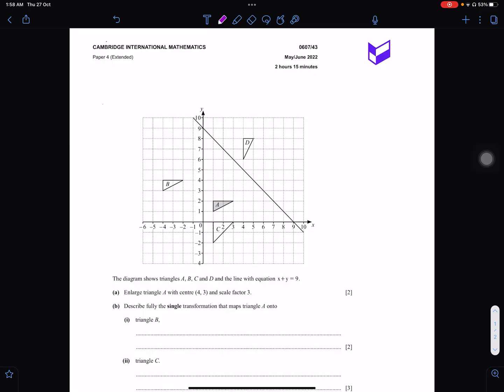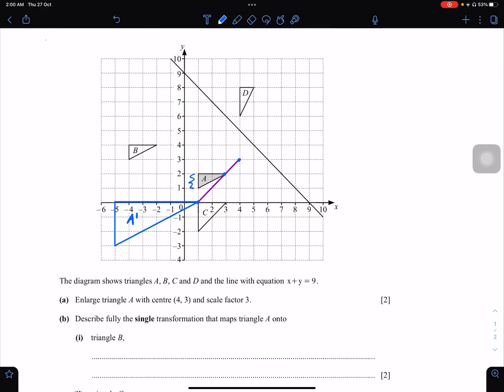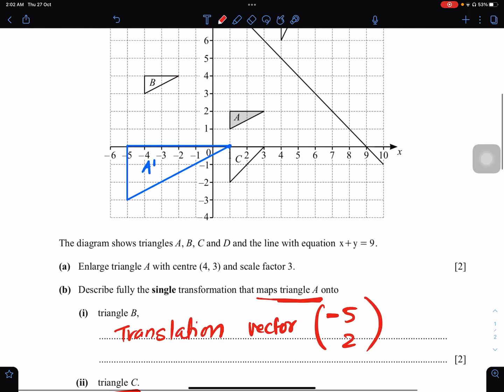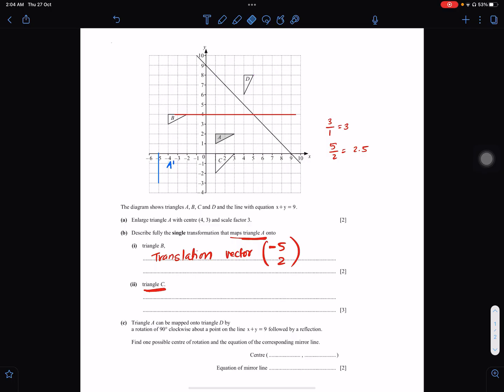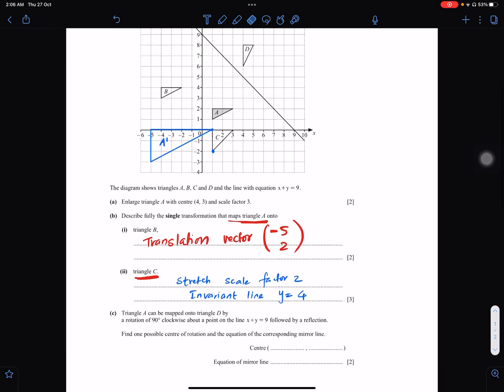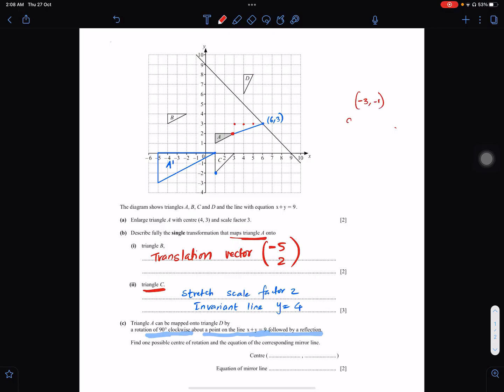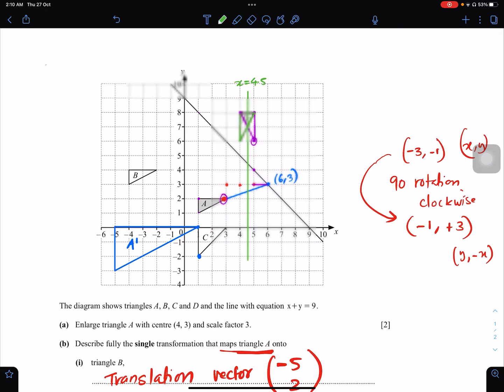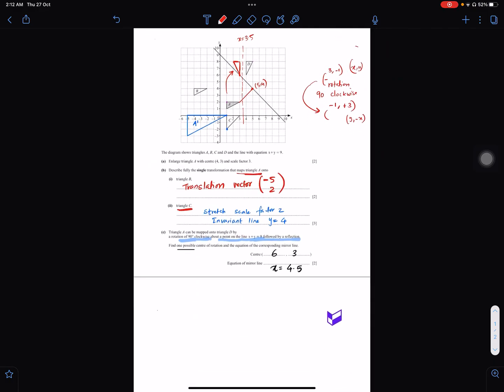DAIS IGCSE | International Maths | Transformations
Welcome to ILATE Learning Centre! In this video, we dive into Transformations – a key topic in the IGCSE International Maths syllabus.

You'll learn:
✅ Translation
✅ Reflection
✅ Rotation
✅ Enlargement (Dilation)
✅ Describing and performing combined transformations
✅ How to use matrices for transformations

Perfect for students at DAIS and anyone preparing for the Cambridge IGCSE (0607) exam!

📍 Taught by expert IB/IGCSE educators
📝 Includes practice questions and visual demonstrations
📈 Build your problem-solving and diagram interpretation skills